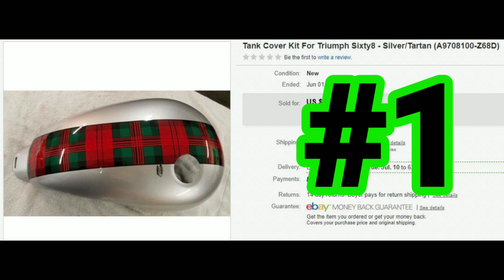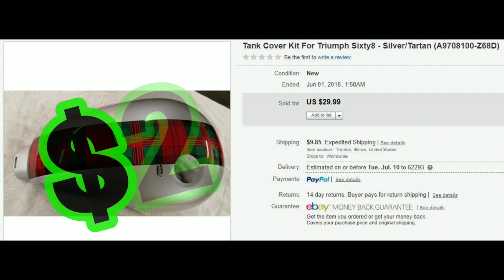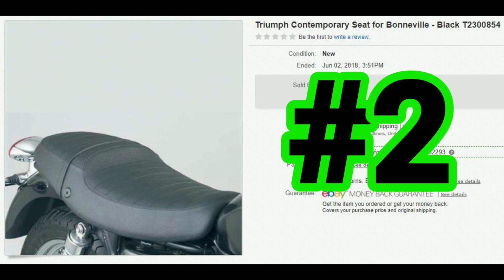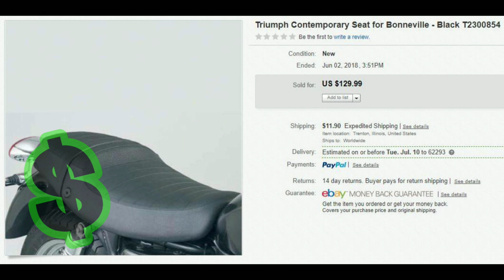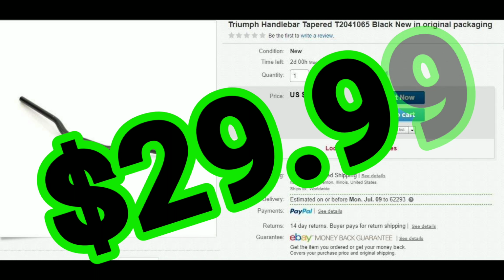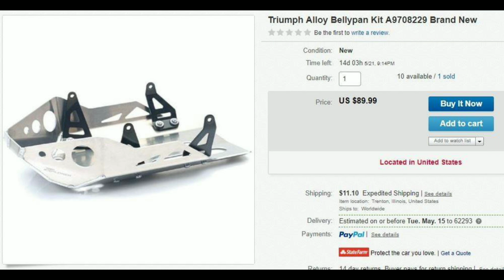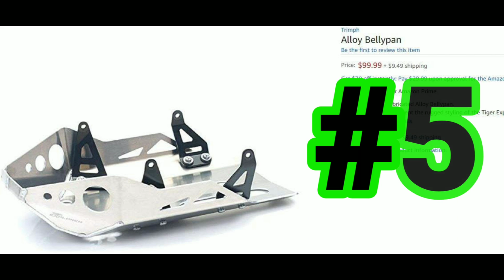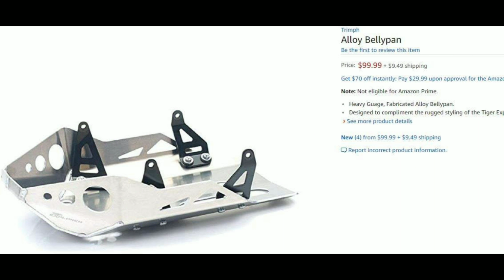6th Month Results Bulq.com Pallet Huge Purchase 3 Pallets $2,850.00 Triumph Motorcycle Parts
I give you the items and numbers that sold in the 6th month of listing my triumph motorcycle parts. So Far 48 items in total for the 6 months.
A how-to Video that Shows you the Ins and outs of Selling Online via Ebay, Poshmark or Amazon Platforms.
Purchase My Hooked on Pickin’ Reseller Program: